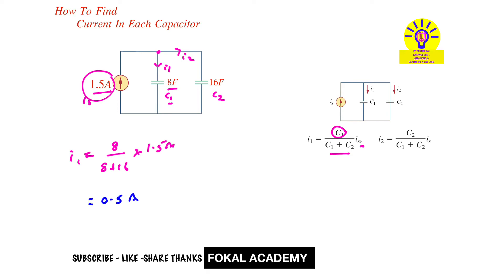How To Find Current in Each Capacitor Solved Problem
capacitor solved problem, how to find current in capacitor, capacitor parallel circuit